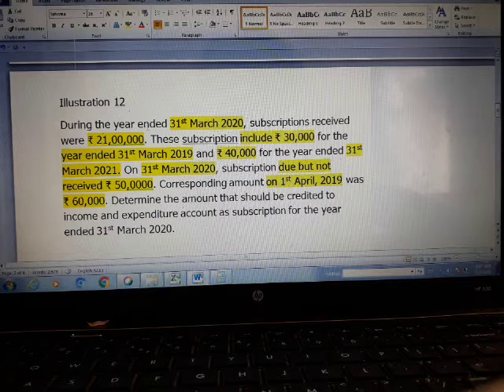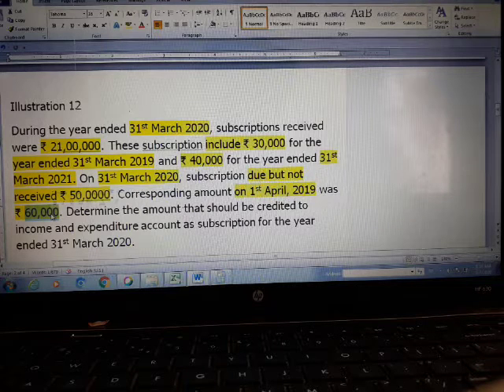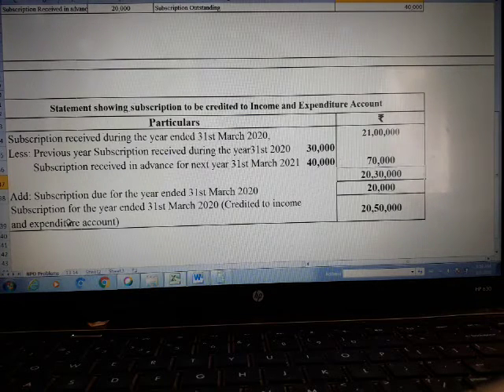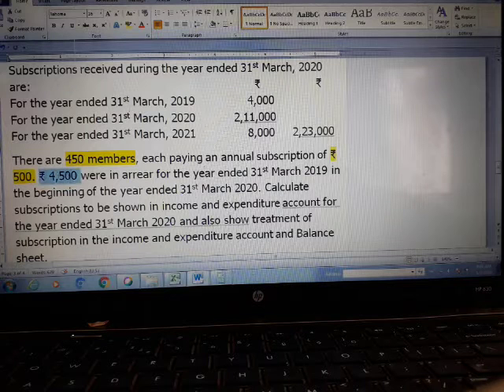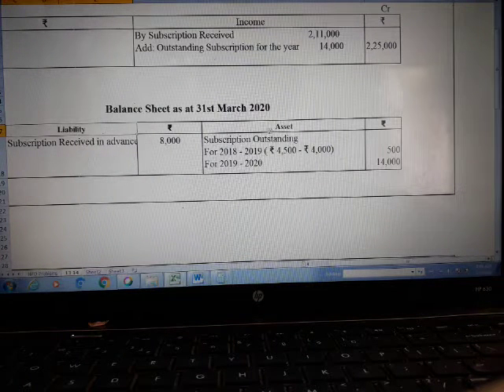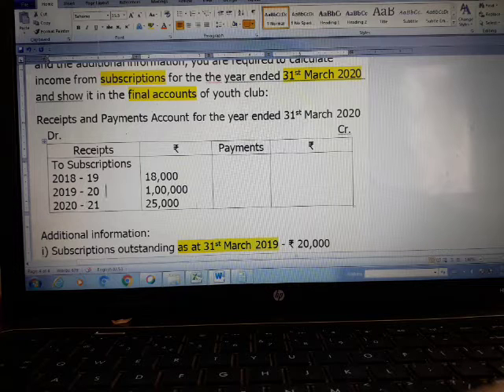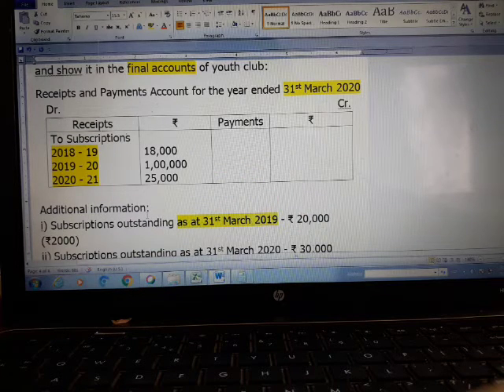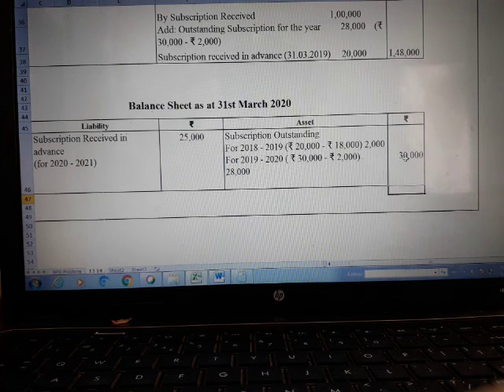Chapter 1: Financial Statements of Not For Profit Organisation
Treatment of Subscriptions